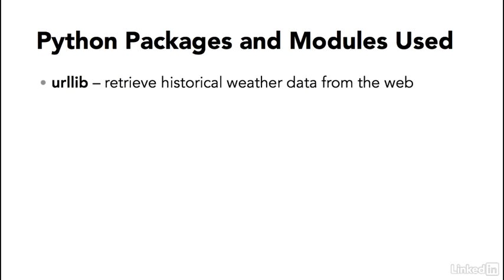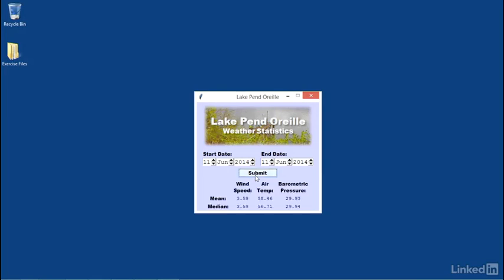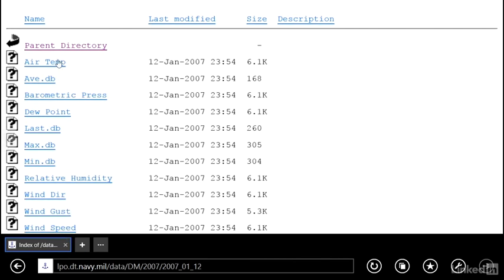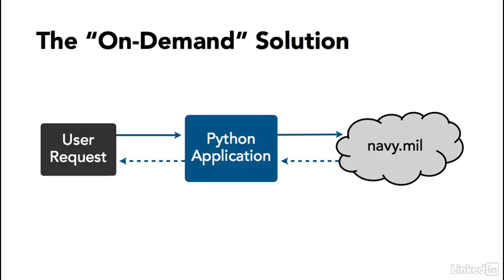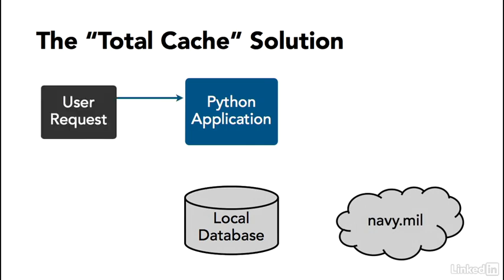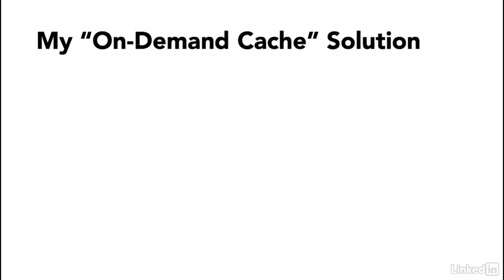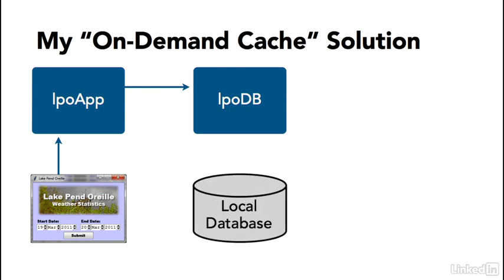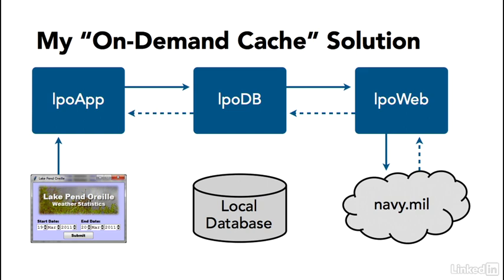Python Courses. Class 02 Solution overview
If you want to learn Python like a professional and start using it for building real-world projects, then the Complete Python Bootcamp: Go from zero to hero in Python 3 course offered by Udemy. It covers everything that you need to start building projects and is one of the best python courses for beginners. It is also the best python course for beginners.

The popularity and effectiveness of the comprehensive Python course can be deduced with the numbers associated with the class. The course has been taken by over 624k learners and has an average 4.5-star rating from over 168k reviews.

The Python course is curated by Jose Portilla, offered in 9 additional languages, including French, German, and Spanish, other than English. The online Python course has 24 hours of on-demand video, 19 articles, 19 coding exercises, lifetime access, and a certificate of completion.

Topics Covered

Advanced Python modules
Basics of object and data structure
Comparison operators

Errors and exception handling
Methods and functions
Modules and packages
Object-oriented programming
Python 2 vs. Python 3
Python statements

Why we love it:
Great first language
Large programming community
Excellent online documentation
Endless libraries and packages
World-wide popularity
Powerful and flexible